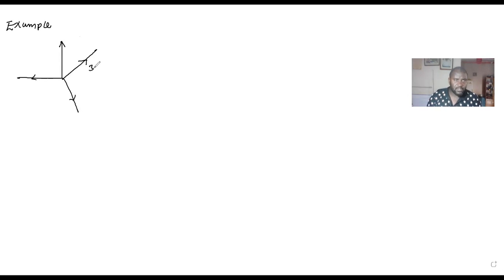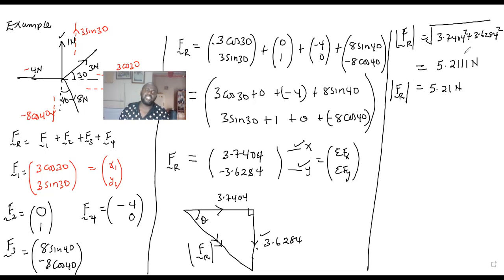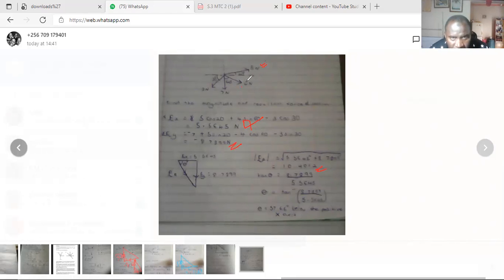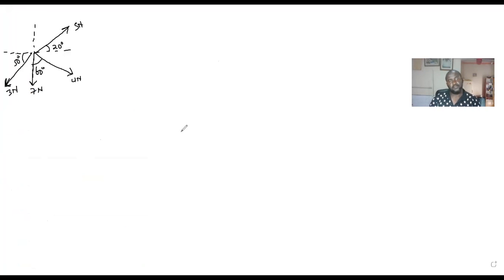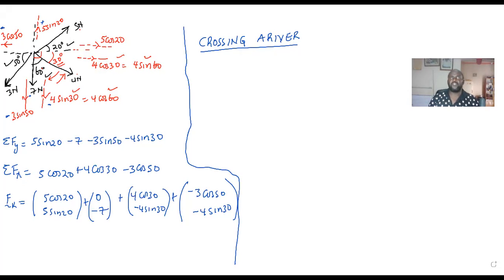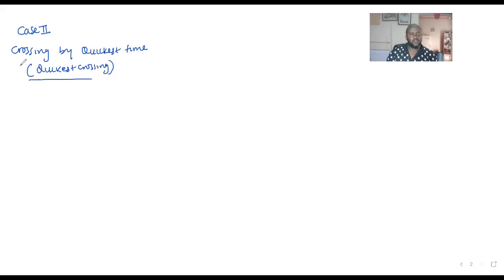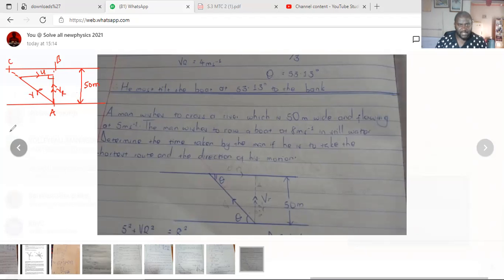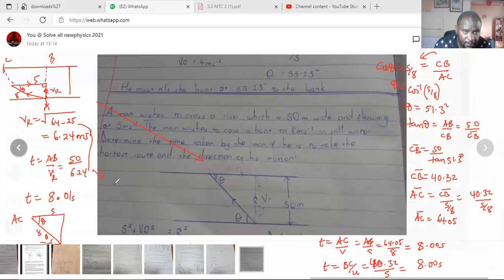resolution of forces and introduction of crossing ariver in physics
crossing ariver/resultant velocity